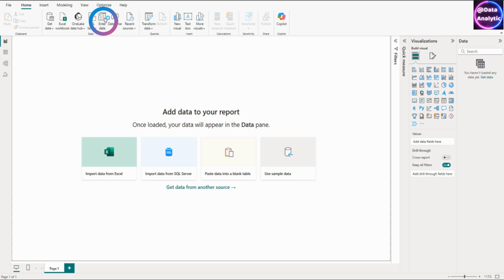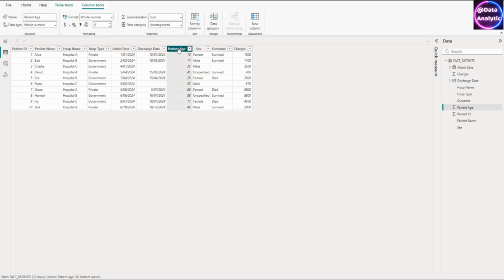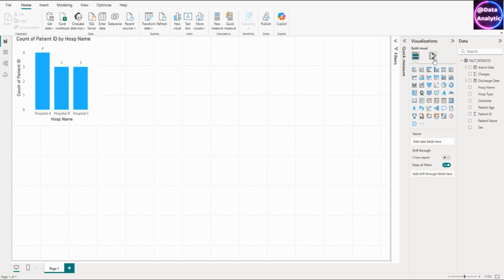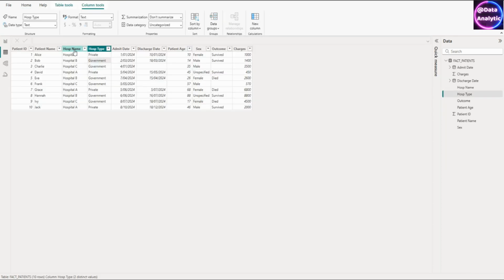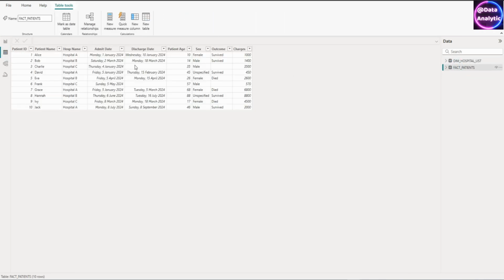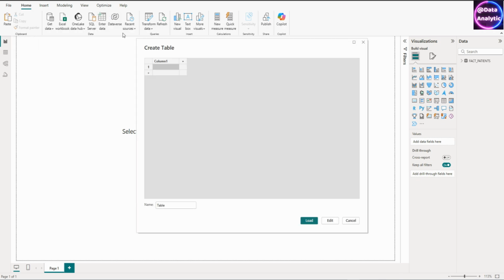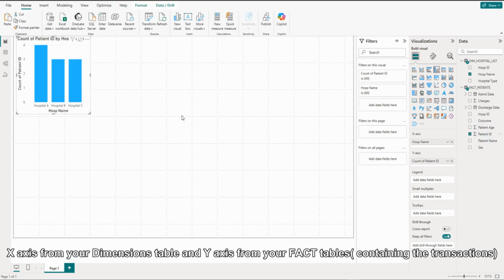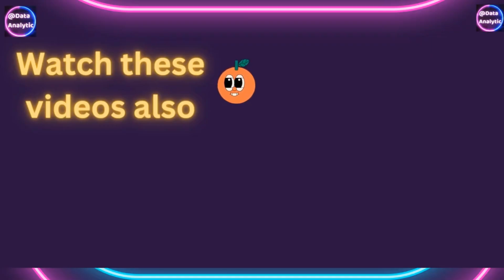Absolute Beginners: 02 Understand PowerBI FACT and DIM Table concept , create fast,scalable reports.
Power BI what are fact and DIM tables and why should you use them.